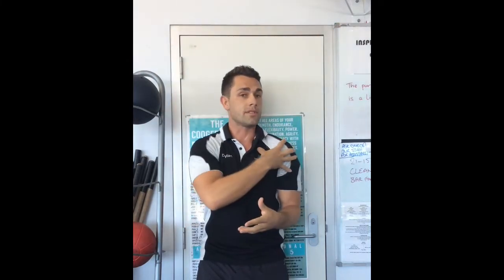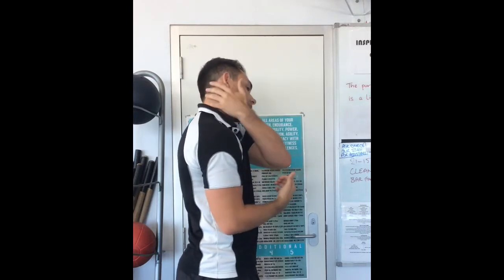POSTURE POINTERS - Why You Have Neck Pain, Headaches and Shoulder Bursitis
Part 1 of our Posture Pointer Series. We are simply finding ways for you to check your own functional mobility relative your pain and discomfort so you can FINALLY understand why you get the pain you do. This video is focusing on neck pain, headaches and shoulder bursitis.